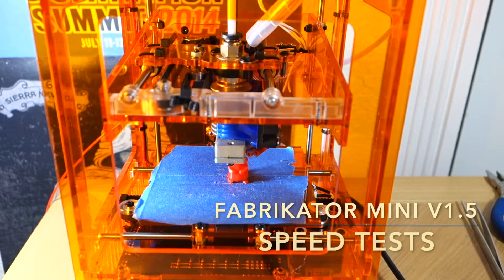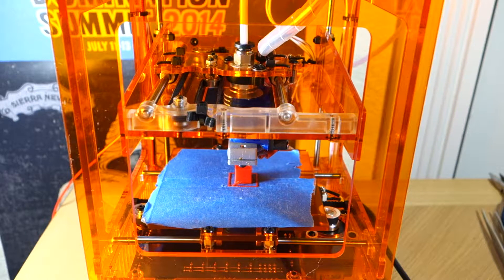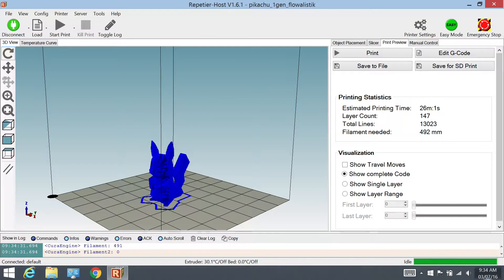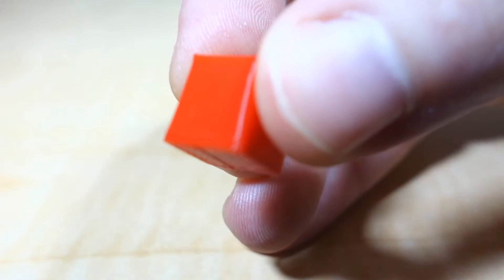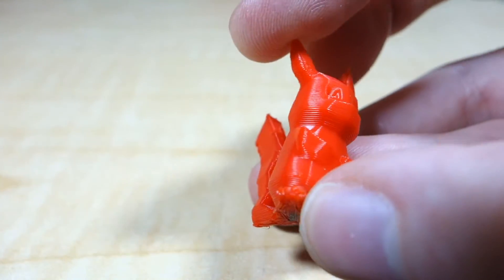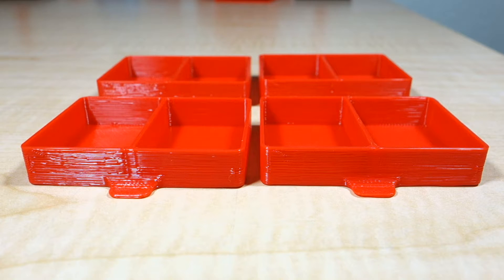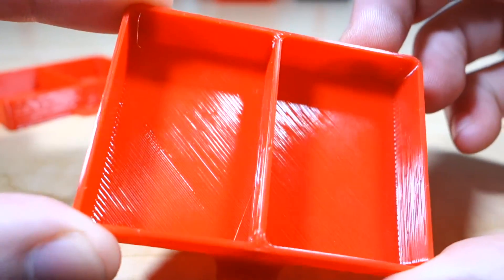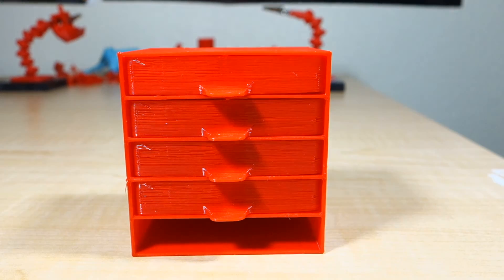Fabrikator Mini v1.5 Speed Tests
I push the speed rate a little on the Fabrikator Mini v1.5. How well does it do? Watch and I'll show you!